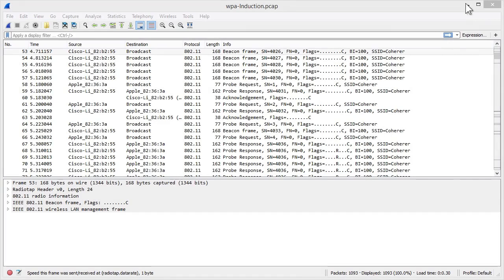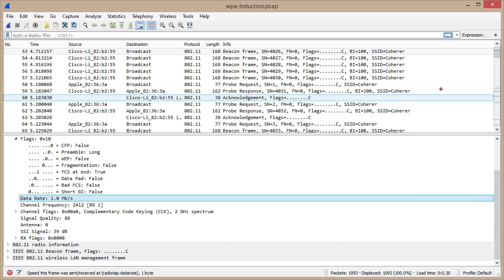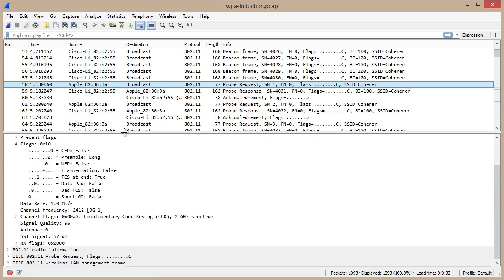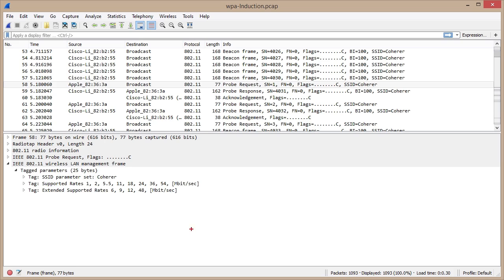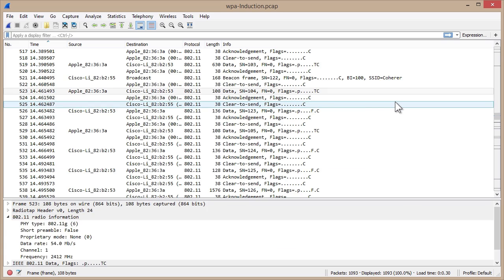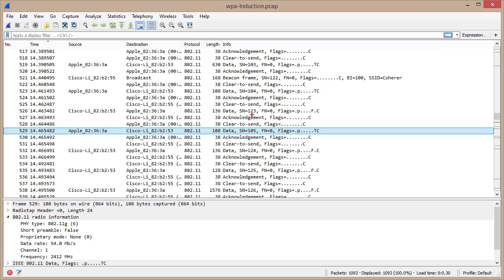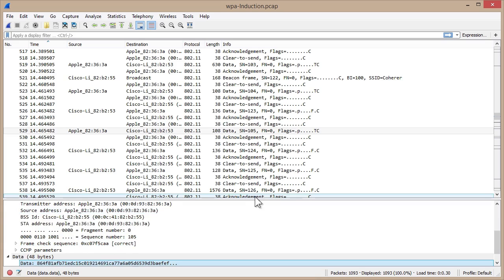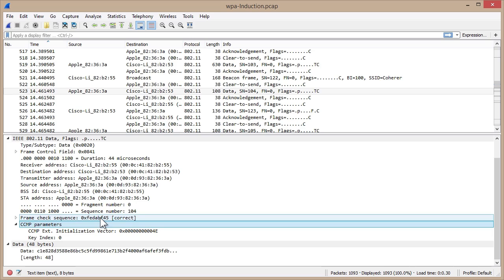Recognizing Wireless Frames